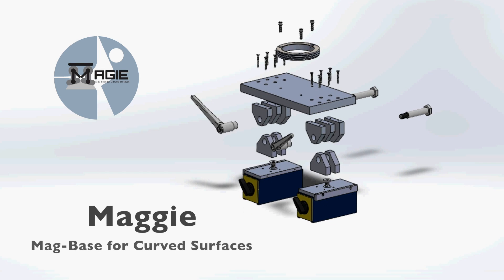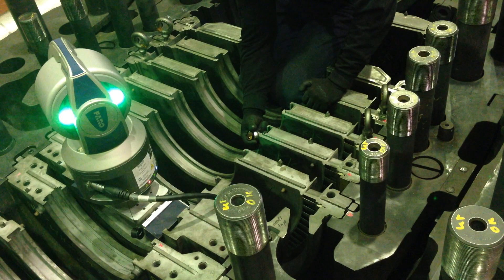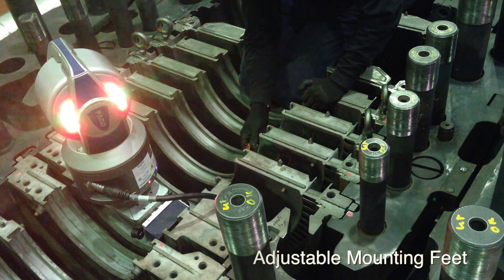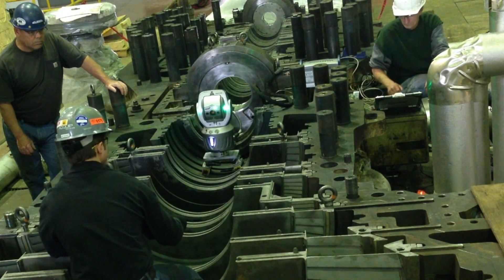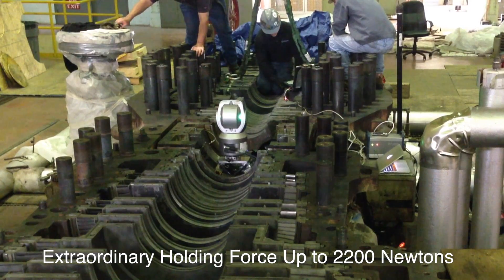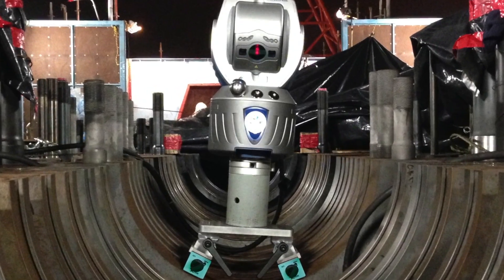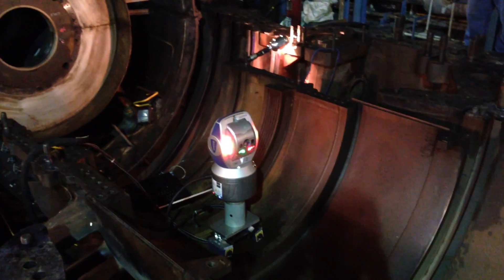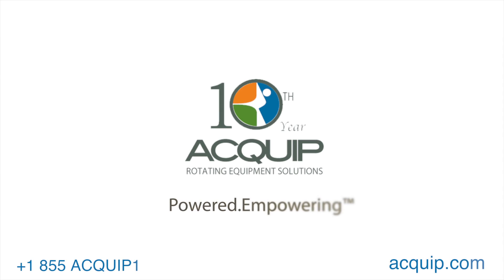ACQUIP Magnetic Base MAGIE: Laser Tracker Accessory for Curved Surfaces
ACQUIP's new adjustable magnetic base mount kit MAGIE will allow any measurement Arm or Laser Tracker to be mounted on plates, parts and any other curved surfaces, which makes it the ideal tool to eliminate the typical problems and limitations of traditional mounts.